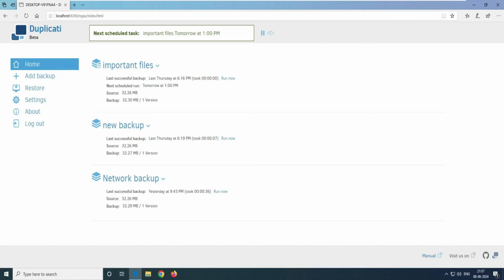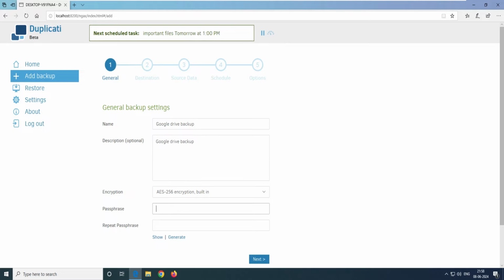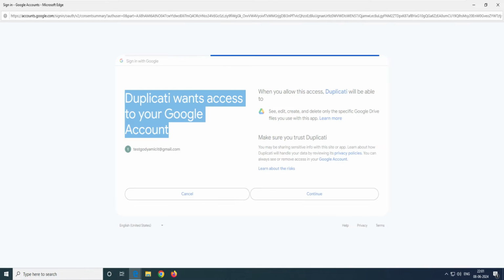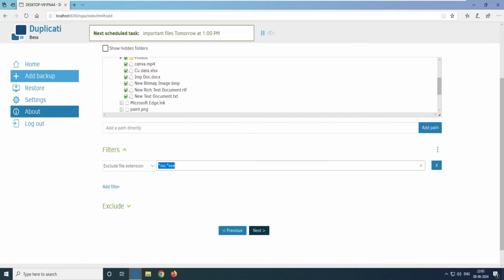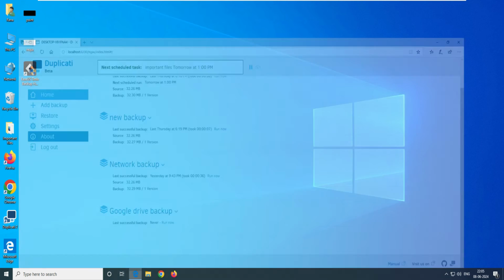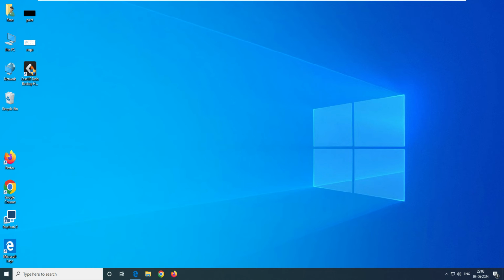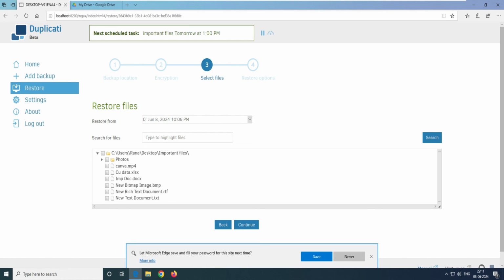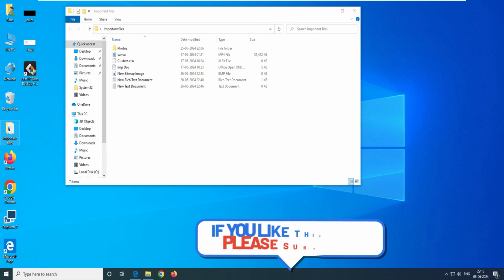How To Backup Data on Cloud Drive | Duplicati 2 Google Drive Backup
In this video, we'll show you how to back up your data to cloud drives like Google Drive and restore it to its original location. Duplicati also supports many other cloud backup solutions, including Dropbox, Amazon S3, Azure, Microsoft OneDrive, and more

Your Queries-
duplicati
duplicati 2
duplicati remote backups
setup duplicati
duplicati backup
How to configure duplicati
how to setup duplicati
data backup
custom data backup
free backup program
Image backup program
what is cloud backup
what is cloud backup and how does it work
benefits of cloud backup
how to use cloud backup
cloud backup
best online backup service
best cloud backup for photographers
best cloud backup for filmmakers
online backup
online backup of videos
online backup 4k video
dropbox for filmmakers
dropbox for photographers
cloud storage for photographers
best cloud storage
Google Drive
 OneDrive
 Amazon S3
Dropbox
Box
mega Cloud
pcloud
sugarsync
 wasabi
hidrive
how to backup data on google cloud
how to backup data on onedrive
how to backup data on amazon s3
how to backup data on dropbox
how to backup data on box
how to backup data on mega Cloud
how to backup data on pcloud
how to backup data on sugarsync
how to backup data on  wasabi
how to backup data on  hidrive